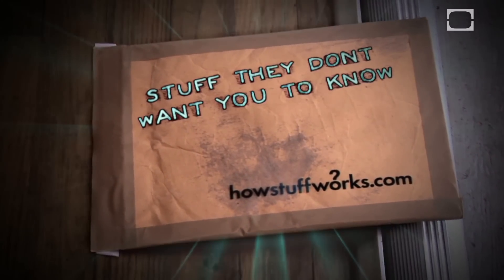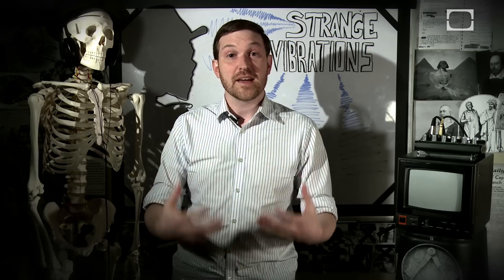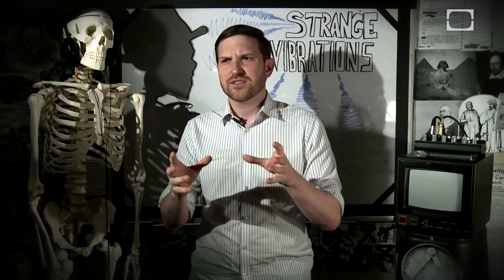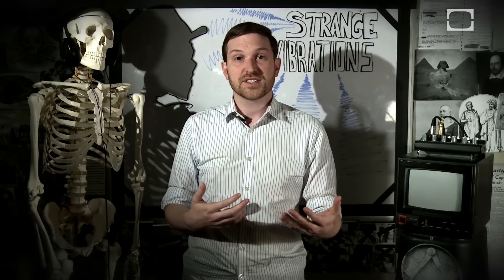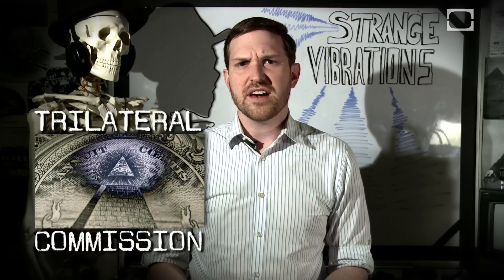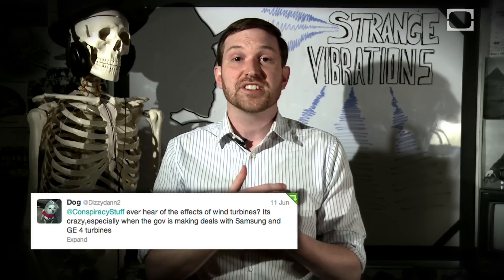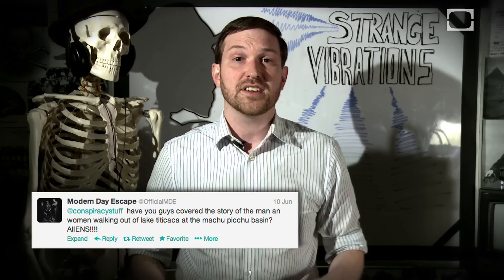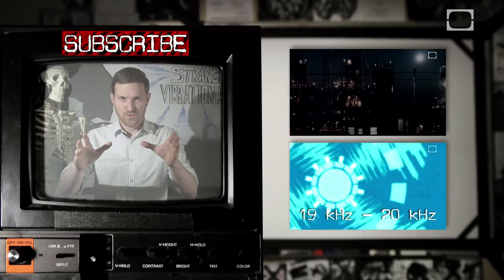Non-lethal Weapons and Listener Mail | Digging Deeper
In the last episode on the strange science - and pseudoscience - of vibrations, Matt and Ben explore other proposed less-than-lethal weapons. But what are they, exactly - and could they be coming to your city soon?

Here are the facts.

Join Ben and Matt to learn the Stuff They Don't Want You To Know about everything from ancient history to UFOs, government secrets, and the future of civilization.

Here's where it gets crazy.

We appreciate your time and aim to expand your mind.